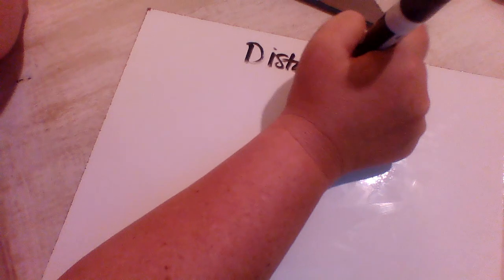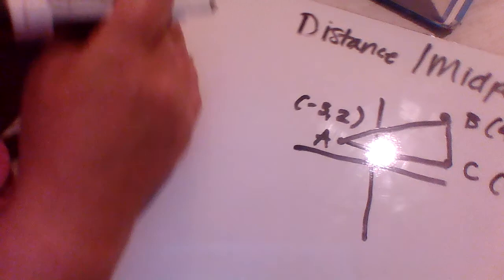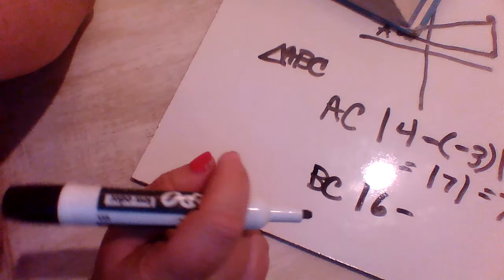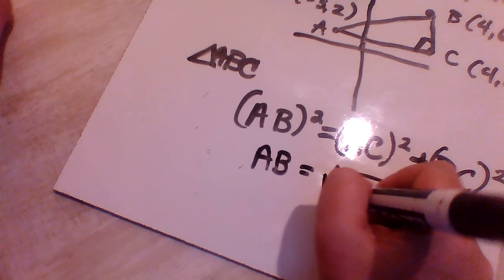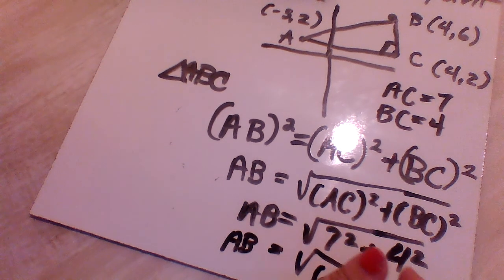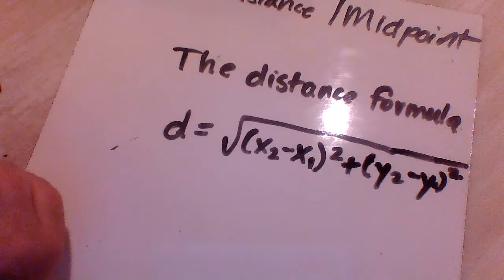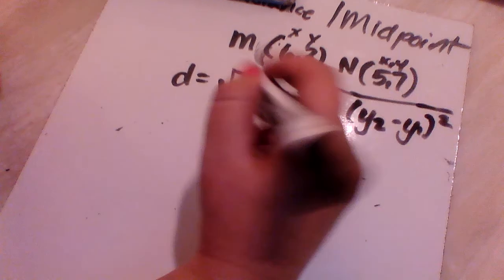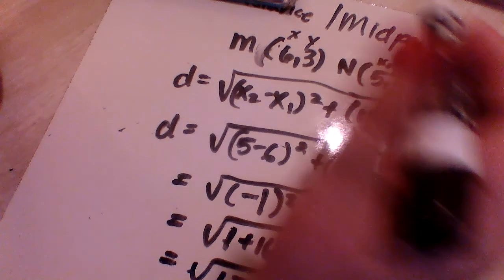The distance formula (distance between two points)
The distance formula, 4/15/20